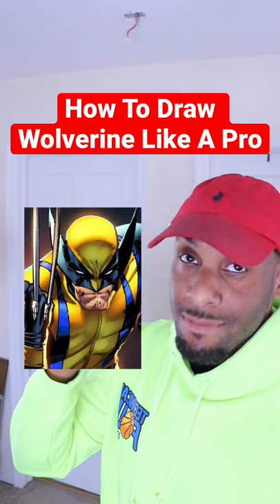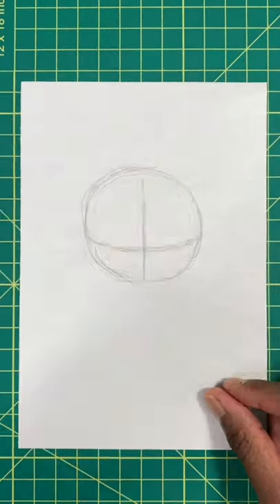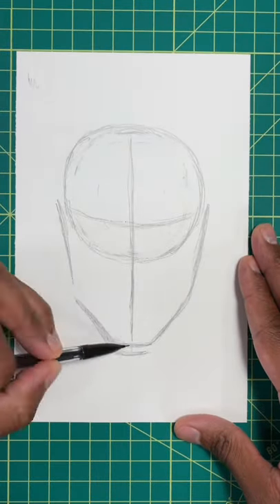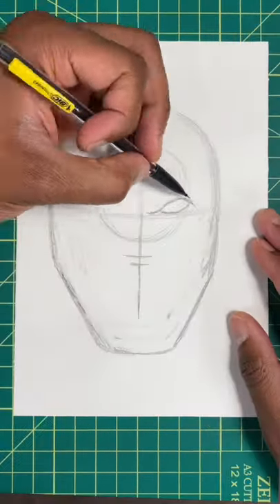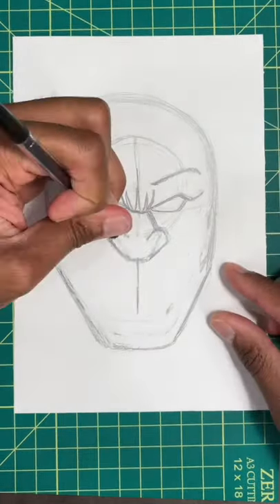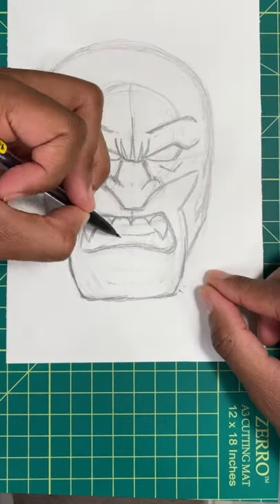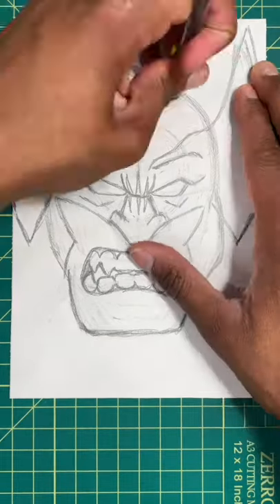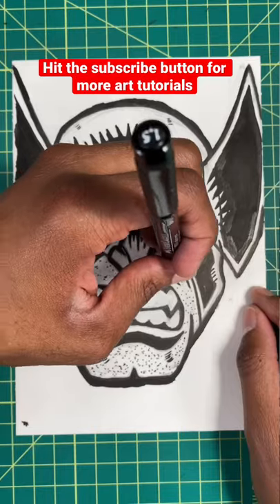How To Draw Wolverine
It's Anderson Bluu and today I'm showing you how to draw Wolverine. Leave a comment on who I should draw next.